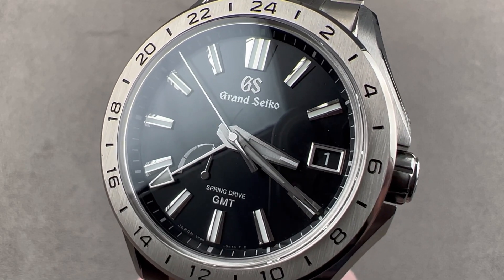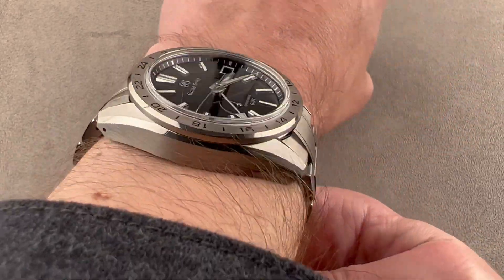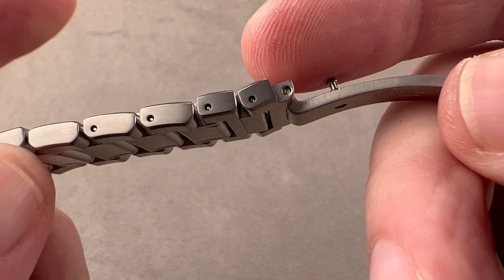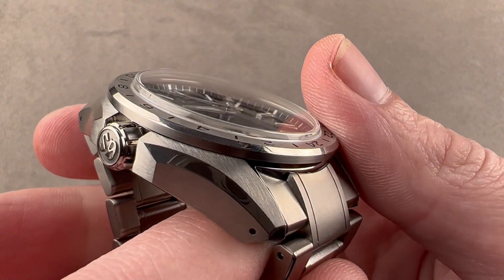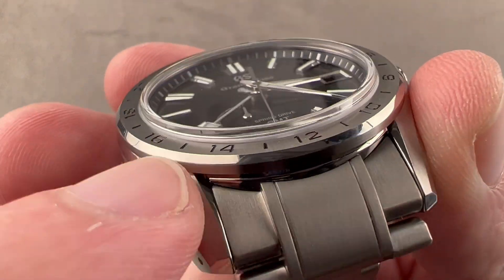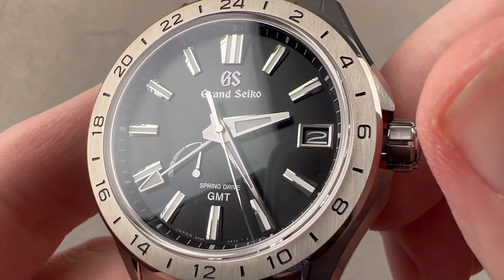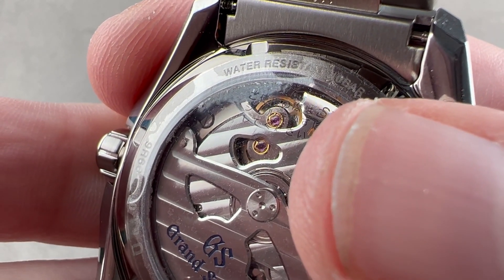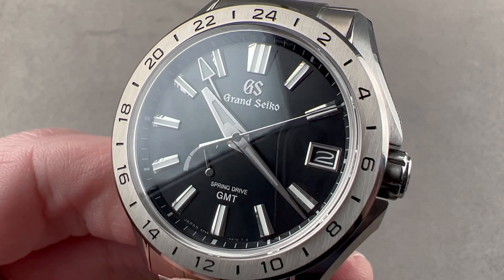2022 Grand Seiko Evolution 9 Spring Drive GMT SBGE283 Grand Seiko Watch Review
Shop all Grand Seiko watches:
SKU: 4722781

The Grand Seiko Evolution 9 Spring Drive GMT SBGE283 is encased in 41mm of titanium surrounding a black dial on a titanium bracelet. Features of this Grand Seiko Evolution 9 include hours, minutes, seconds, date, power reserve indicator, and GMT.

For complete details, watch the full Grand Seiko Evolution 9 Spring Drive GMT review by Tim Mosso!